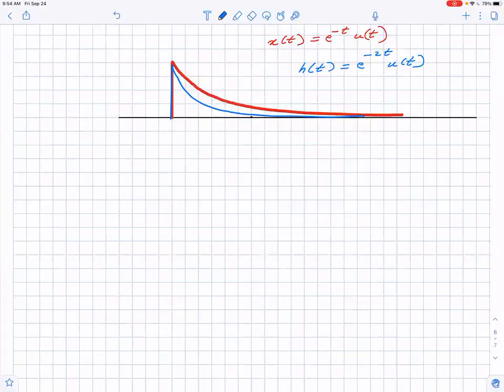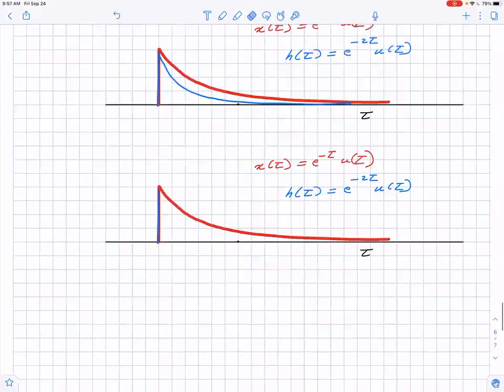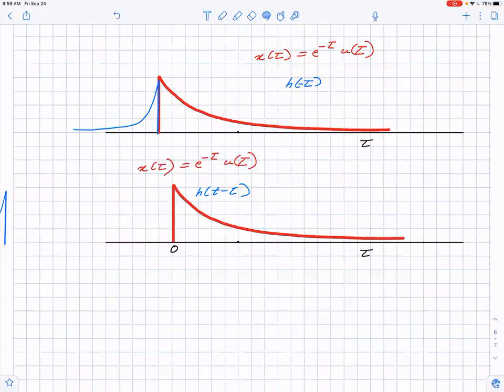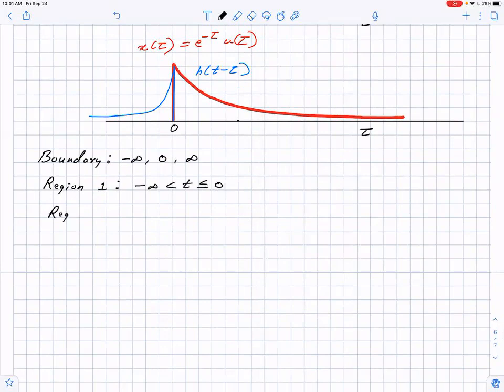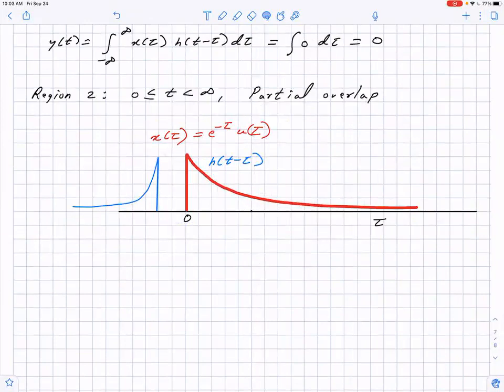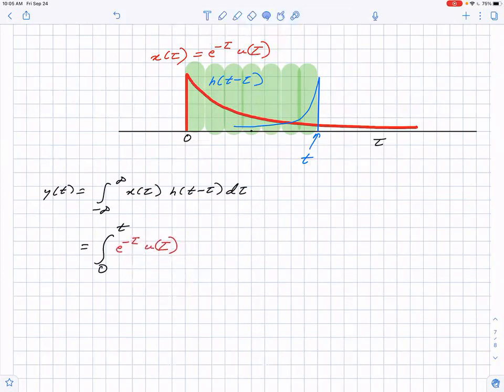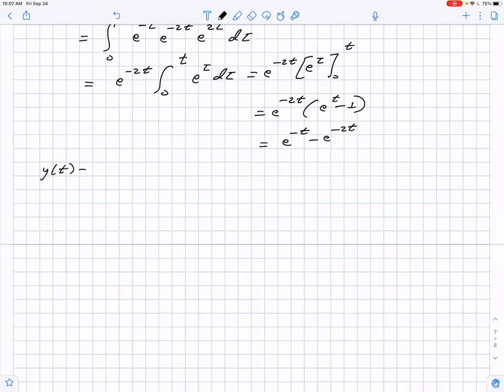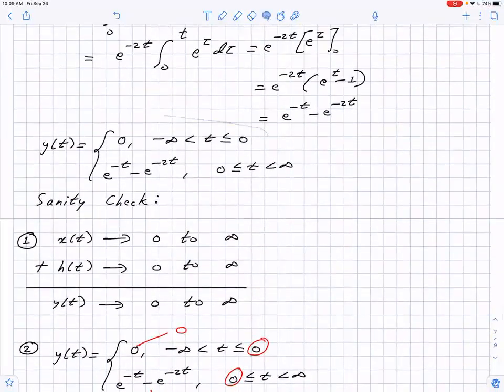Continuous-time convolution example 2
Convolution between two continuous-time exponential functions.